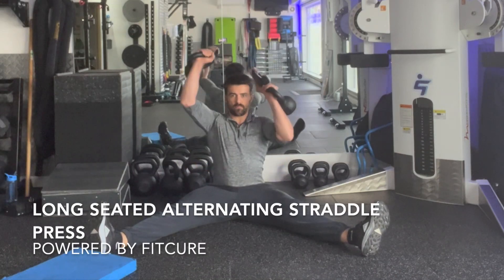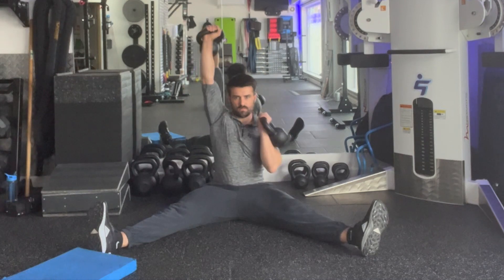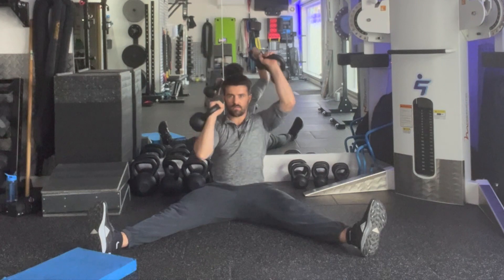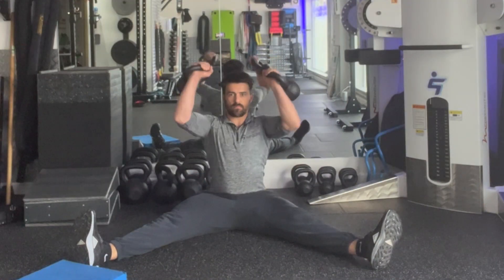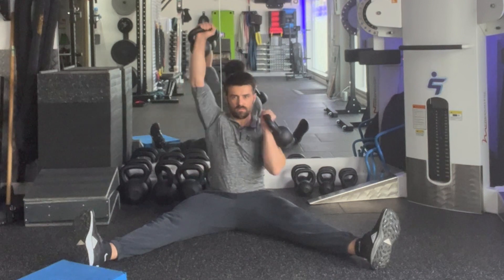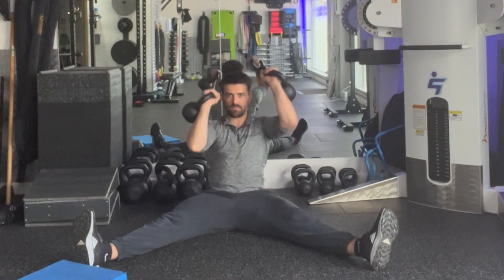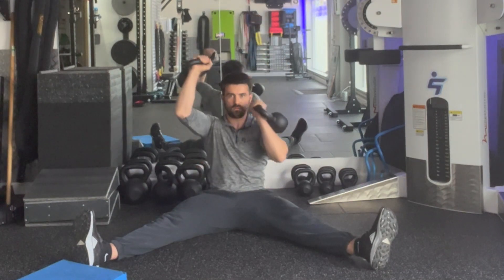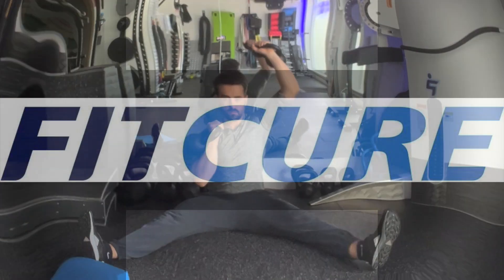Long Seated Alternating Straddle Press